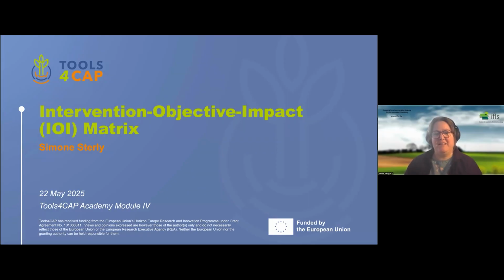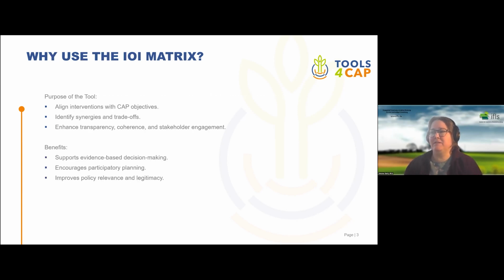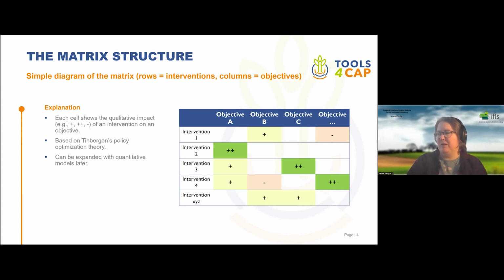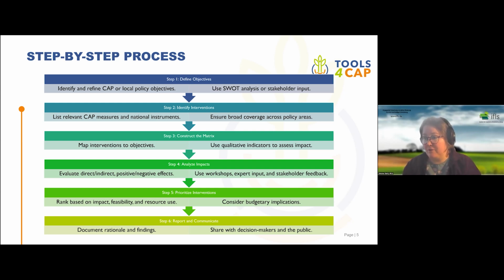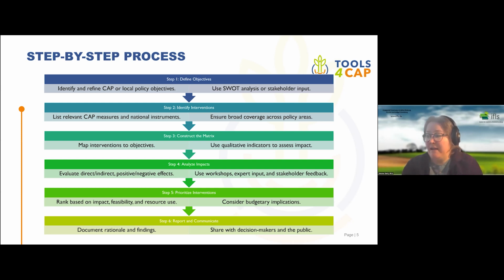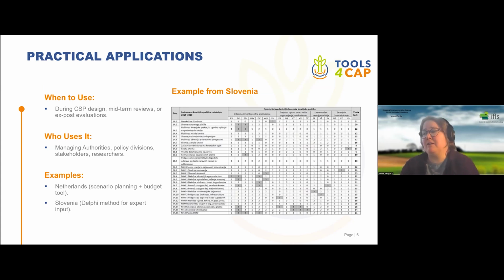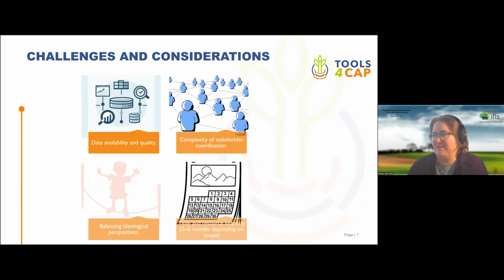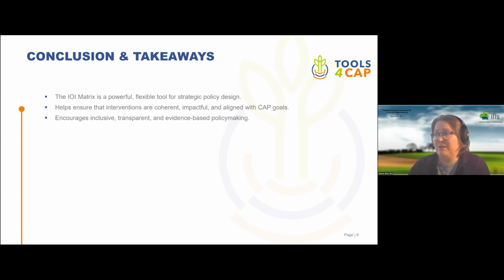Module IV | IOI Matrix - Simone Sterly & Carla Wember (IfLS)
This fourth module focuses on participatory and multi-level governance tools to enhance the design and monitoring of CAP Strategic Plans. It aims to provide methodological guidance on how to implement these tools, addressing the specific challenges faced during the design and implementation phases of the Strategic Plans. The module also offers a training-oriented space centred on participation and the hands-on application of the IOI Matrix and Intervention Logic, allowing participants to explore their practical relevance and usability in real policy-making contexts.